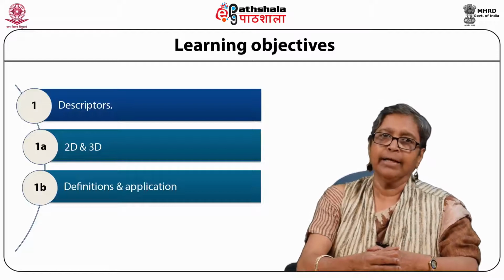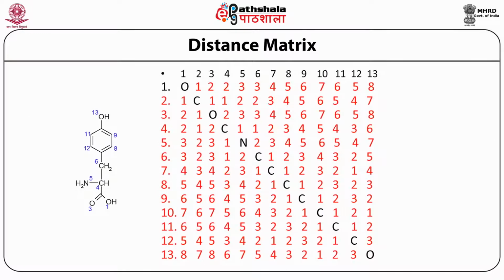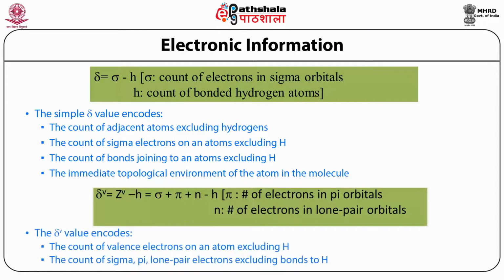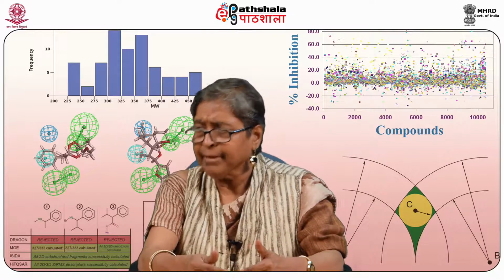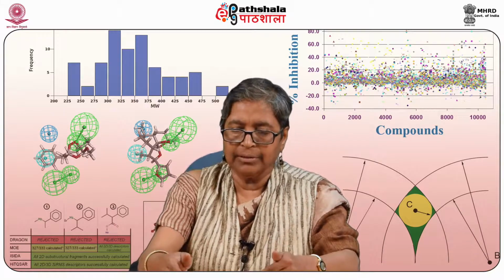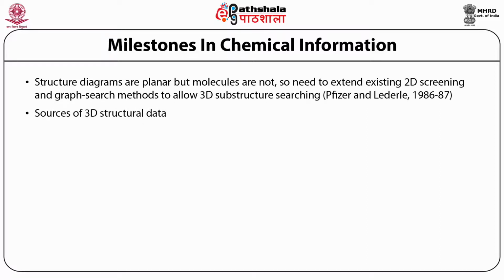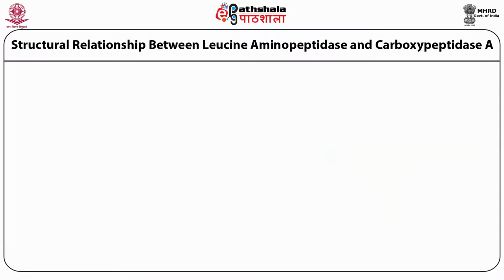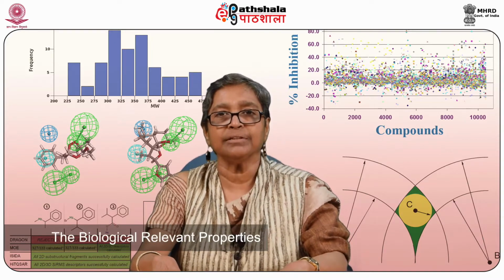M-09. Chemical functional descriptors-II